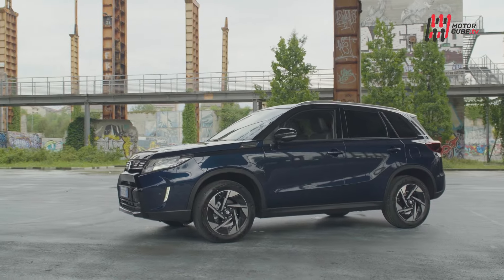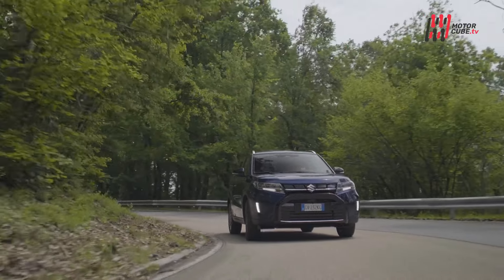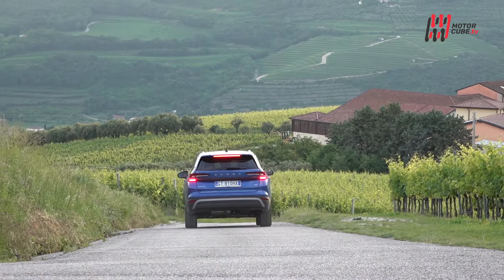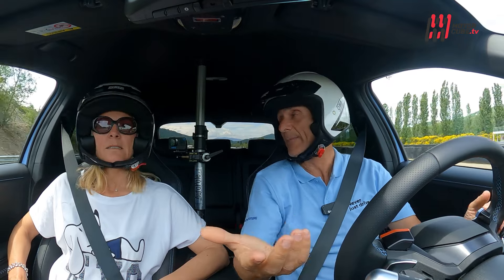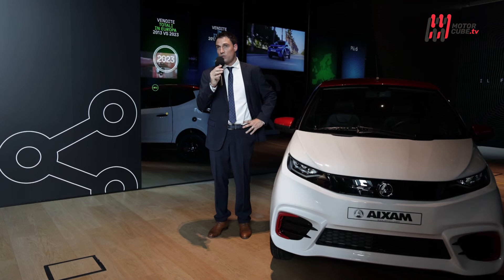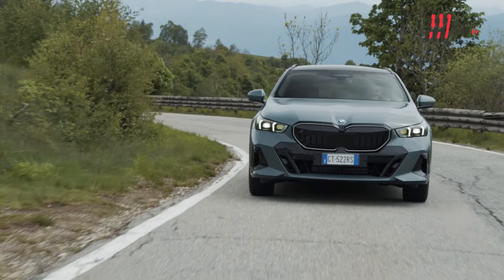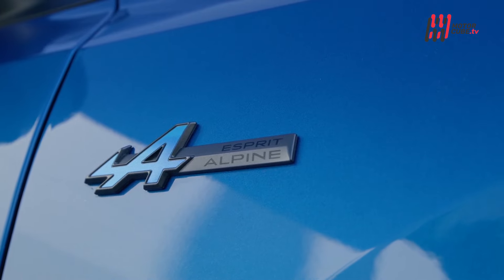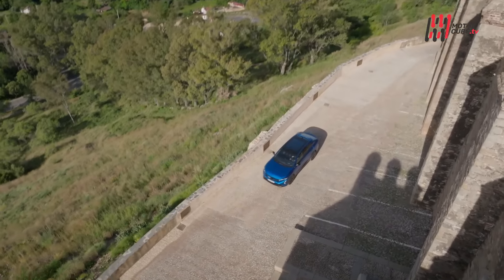MotorCube - Anno 2024 - Puntata 655 - Speciale Nuova Skoda Kodiaq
In questa puntata troverete:

- Suzuki Vitara Hybrid - 100% Ibrido, 100% 4X4

- Skoda Superb Wagon e Kodiaq – Suv o Wagon? La nuova sfida

- Hyundai IONIQ 5 N – Superfast!

- AIXAM – Piccola peste

- BMW 5 Touring - Diesel o ElectroWagon?

- Renault Rafale - Click Boom, che prezzo!